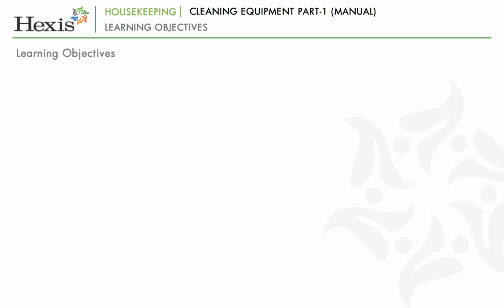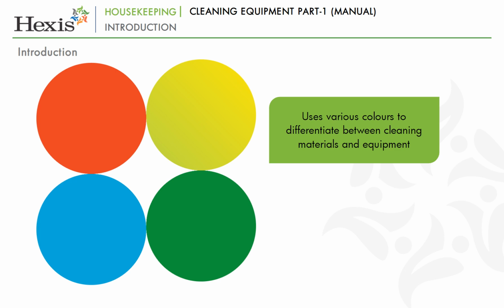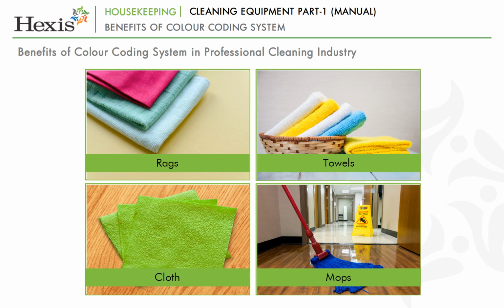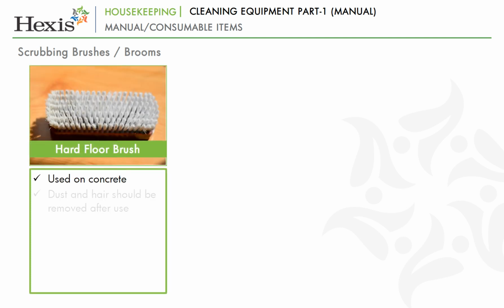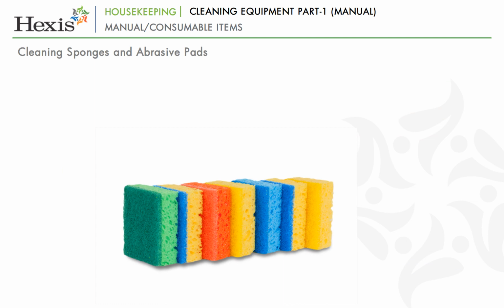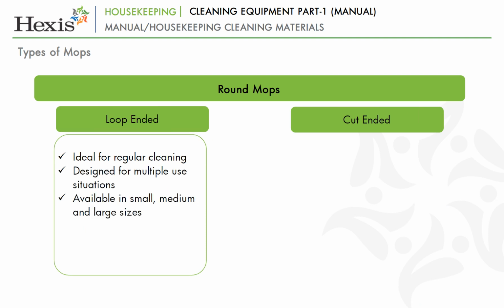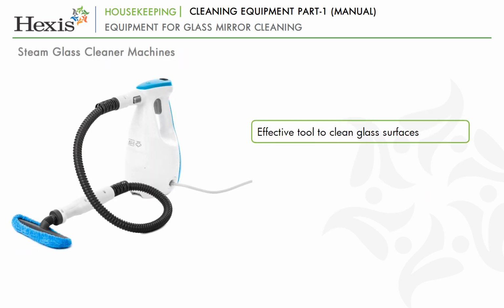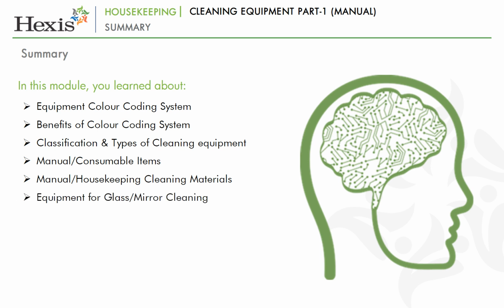Cleaning Equipment Part 1 - Manual | Foundation course in Facilities Management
Manual cleaning equipment refers to the tools and supplies that are used by cleaning staff to manually clean and maintain a building. These tools are typically smaller and more portable than larger, powered cleaning equipment, and are used for tasks such as dusting, wiping, and scrubbing. Examples of manual cleaning equipment include:

Mops and brooms
Buckets and wringers
Sponges and cleaning cloths
Scouring pads and scrapers
Squeegees and window washing tools
Facilities managers are responsible for ensuring that the manual cleaning equipment is in good working condition, properly stored, and easily accessible for use by cleaning staff. They also ensure that the equipment is safe to use and in compliance with all relevant safety regulations.

Facilities managers are also responsible for the purchase and supply of manual cleaning equipment and supplies, such as cleaning solutions, disinfectants, and paper products. They should also consider the environmental impact of the cleaning products and equipment used, and opt for eco-friendly alternatives when possible.

It's important to note that manual cleaning equipment is essential to maintain a high standard of cleanliness in a building, especially in areas that cannot be cleaned with large equipment, such as tight spaces or areas with delicate surfaces. Training cleaning staff on the proper use and maintenance of manual cleaning equipment is also an important responsibility of facilities managers.